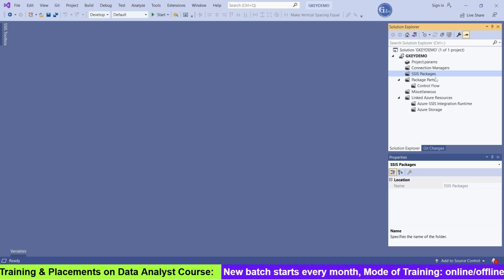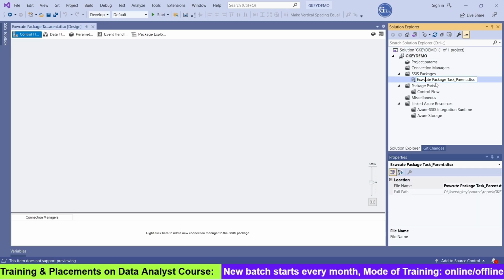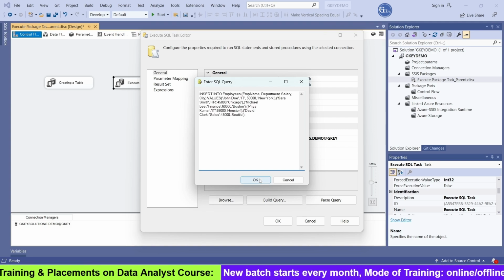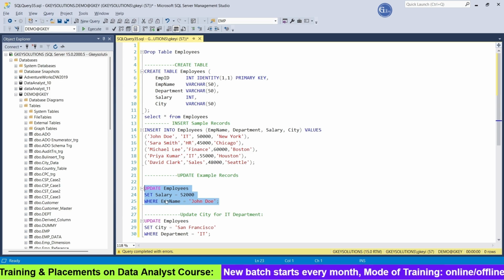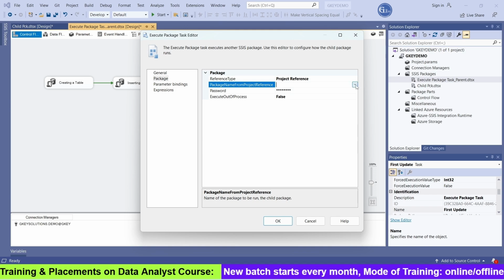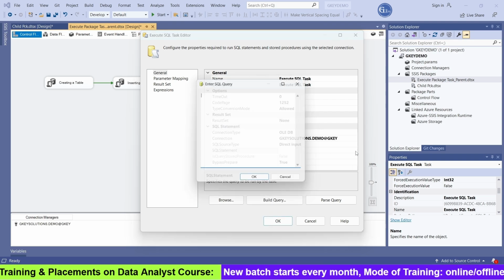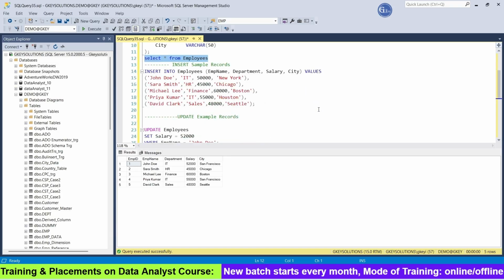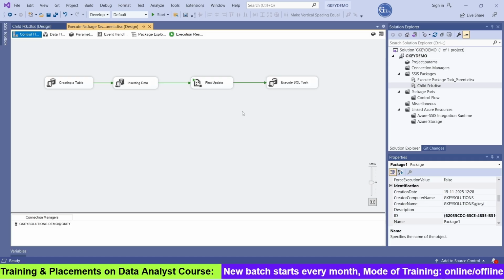Part-41: What is Execute Package Task in SSIS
• Explain Execute Package Task in SSIS
• How to call/run a child SSIS package from a parent package
• What is Parent–Child package execution in SSIS
• How to modularize ETL using Execute Package Task